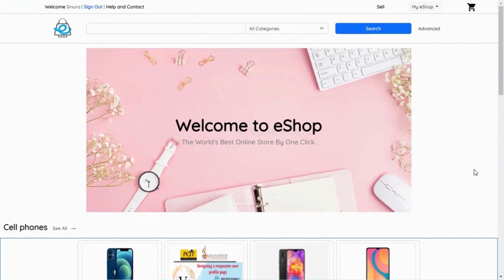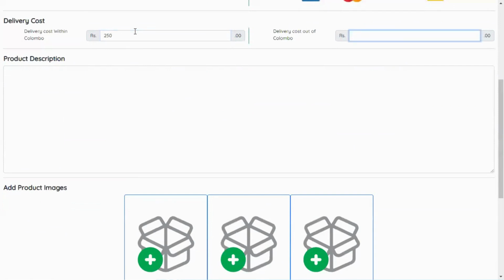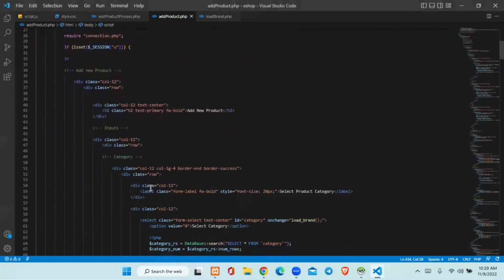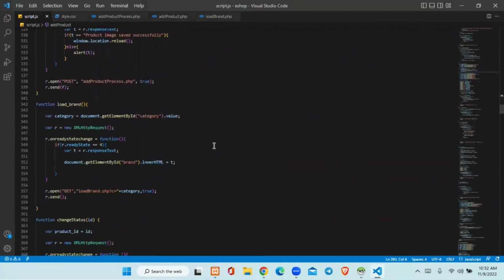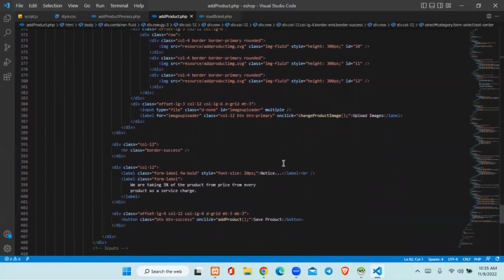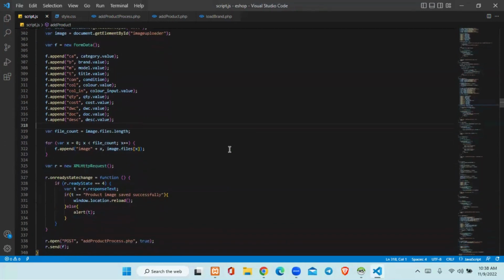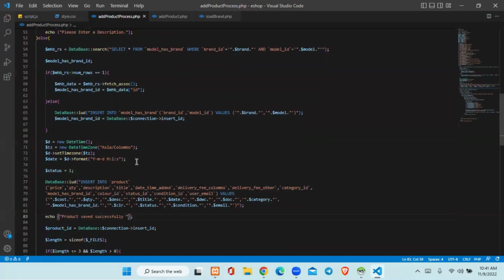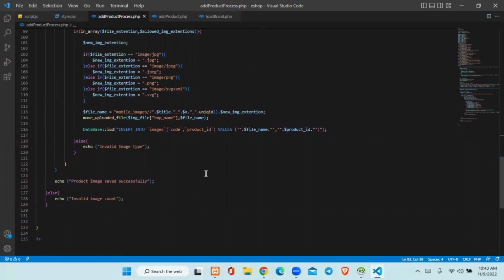Web Project Task 13 || 1st Year || Semester 01 || Java Institute || Sinura Wahalathanthri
Video title : (Program the product registration process including image uploading)